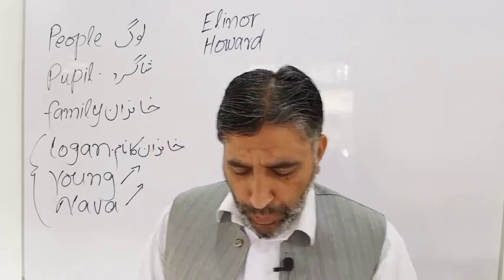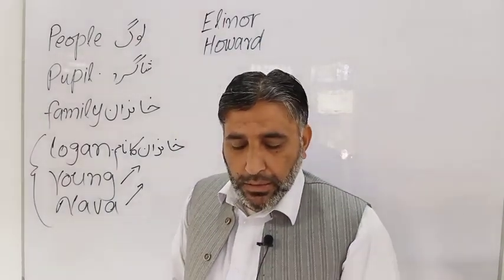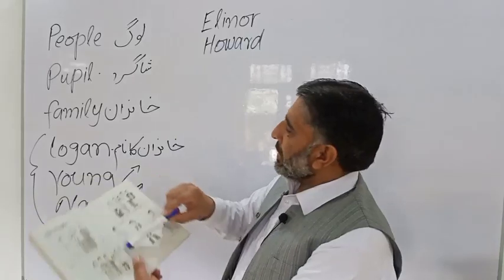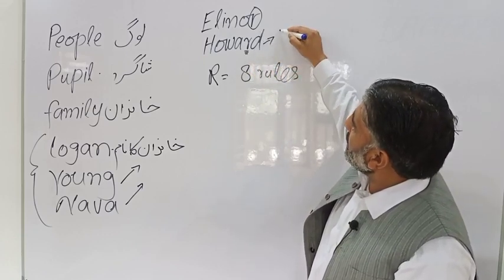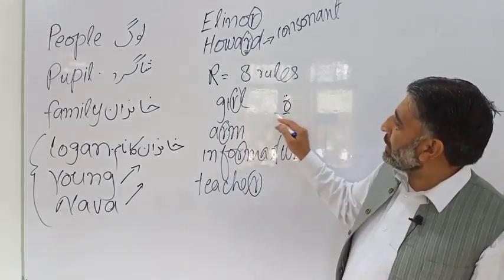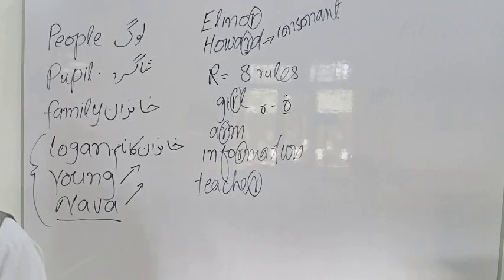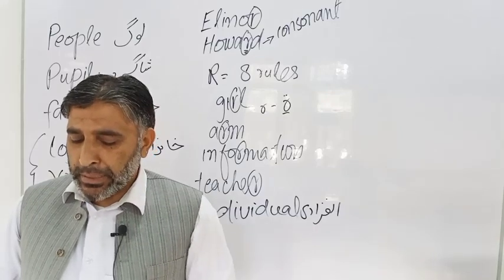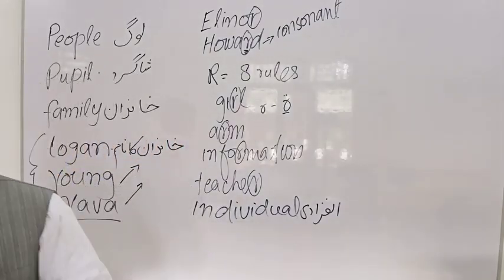1 intercom2000 Characters introduction English language | english language course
This video is about characters in english language.
intercom2000 English language